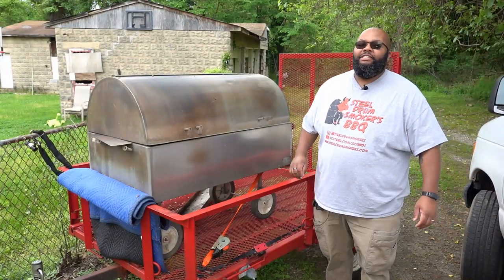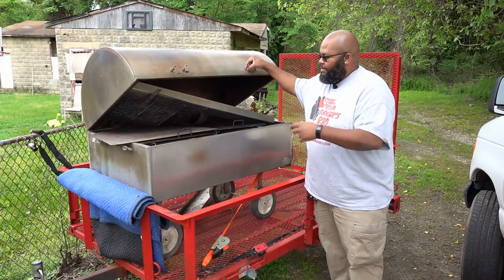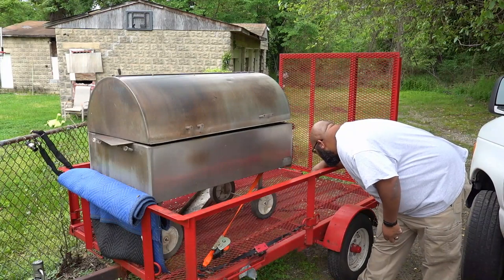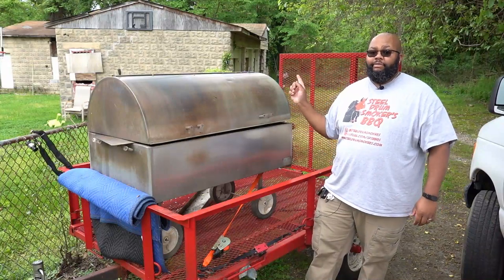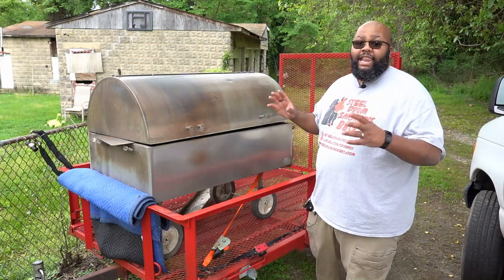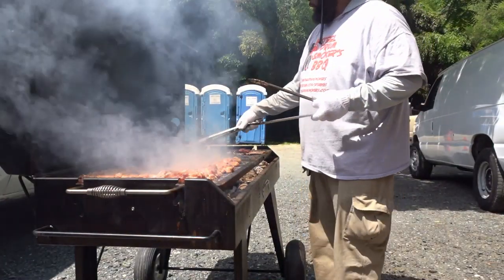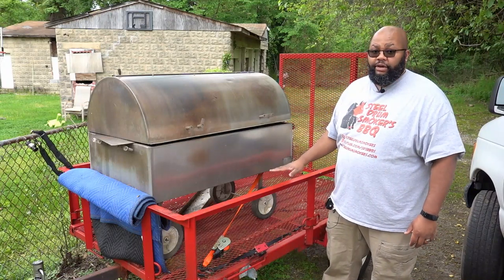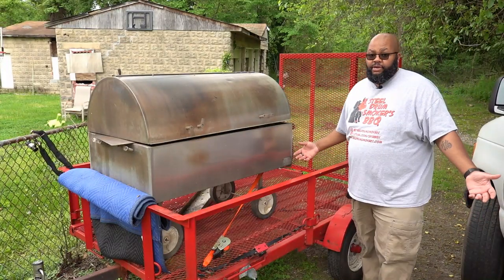SDSBBQ - New (to me) Onsite Grilling Addition - PDQ Party Cooker